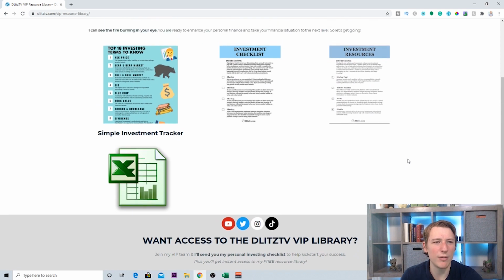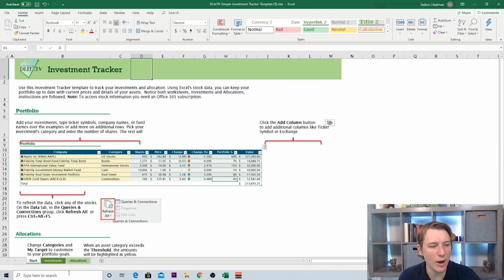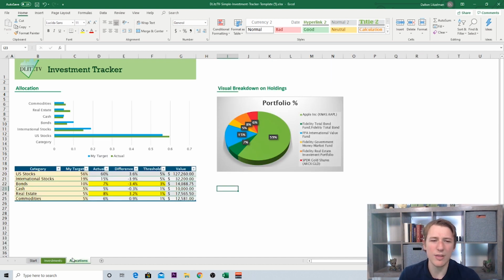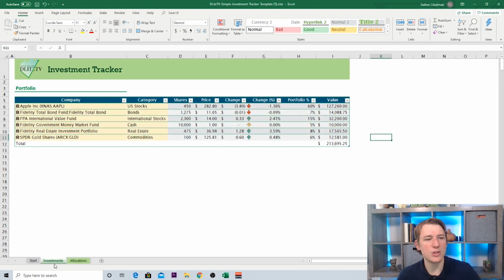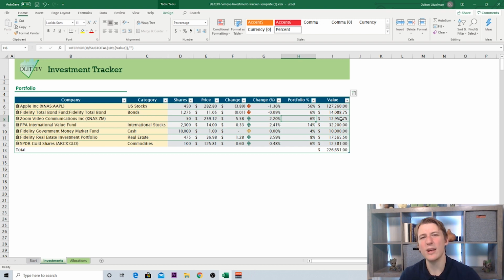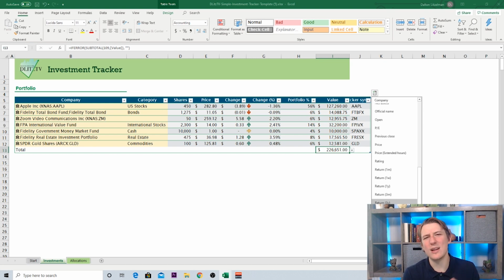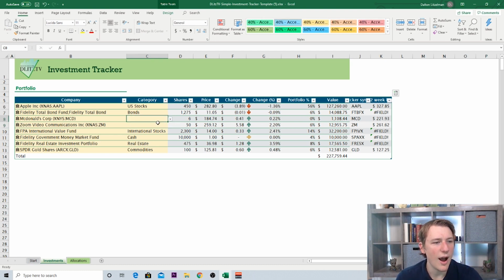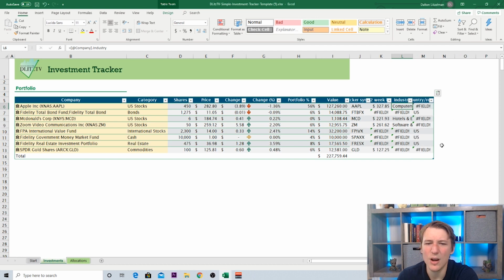Excel Investment Tracker *Downloadable* - How To Track Stocks Using Excel - Investing Spreadsheet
Recently I was asked how I track my investments using an Excel spreadsheet. Thankfully, Microsoft has a link between their program to stock market data. I thought this would be a good video to walkthrough how to setup an excel investment tracker.

If you want a downloadable excel investment tracker, this is a great video for you! Here is a link directly to the section on my website where this can be accessed

If you want to check out the DLitzTV website, feel free to do so

Check out the Robinhood Challenge
My YouTube Gear
My Camera Bundle
My Camera
My Microphone
My LED Lighting
My Backlight
Books That I Have Enjoyed
Intelligent Investor – Benjamin Graham
Rich Dad Poor Dad - Robert Kiyosaki